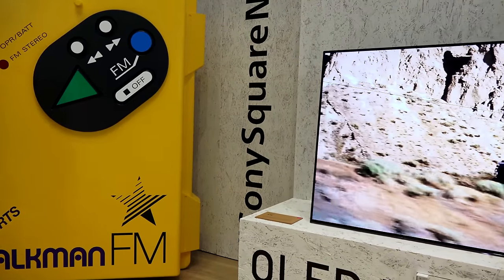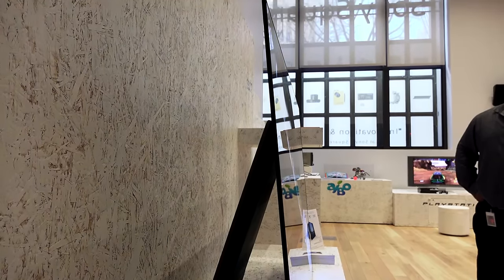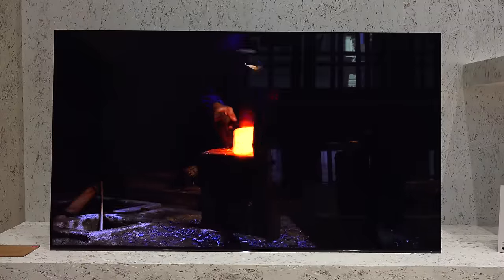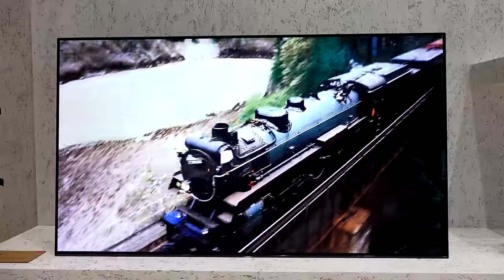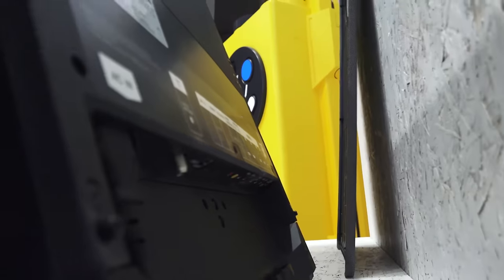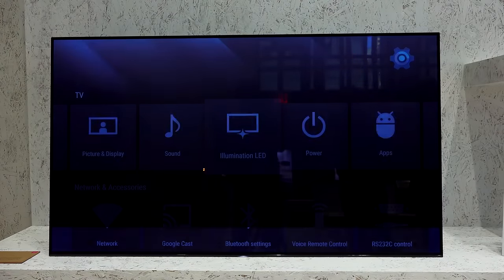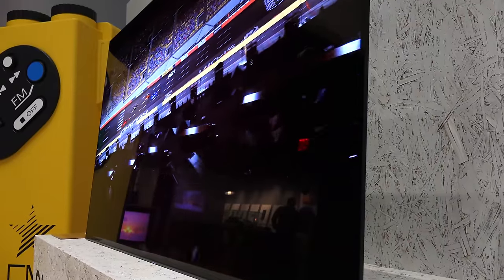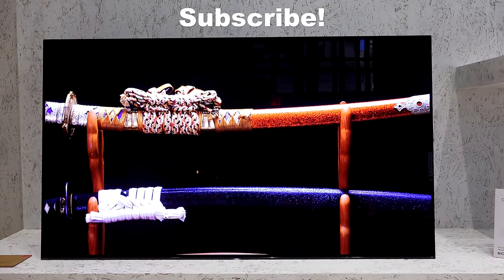SONY A1E OLED!!!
Sony’s OLED TV is like nothing you’ve ever seen before with truly exceptional black, shadow and color.

Products in this video:
Sony XBR55A1E 55-Inch 4K Ultra HD Smart Bravia OLED TV (2017 Model)